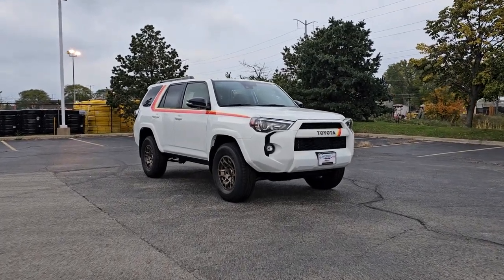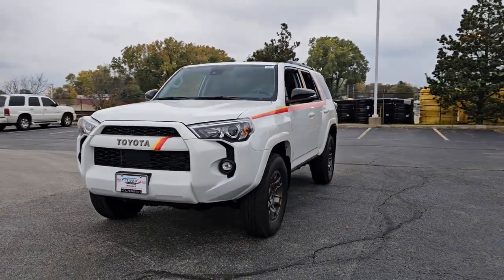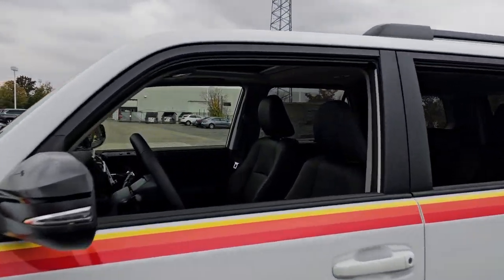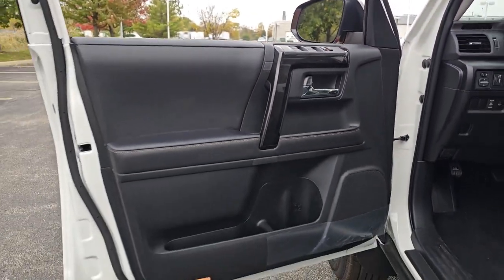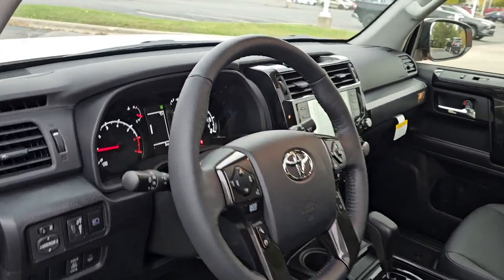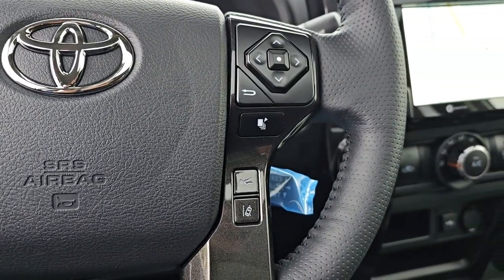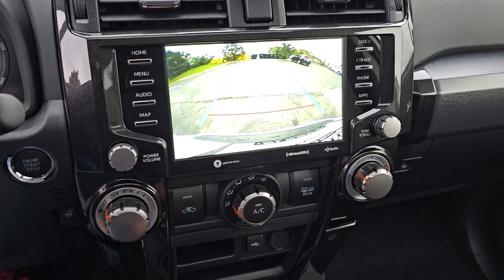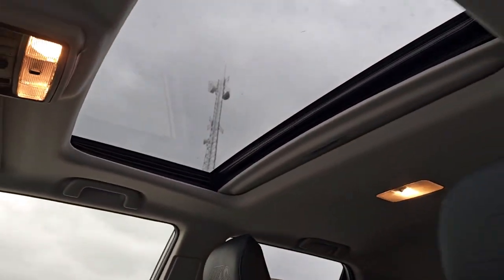2023 Toyota 4Runner near me Waukegan, Gurnee, Kenosha, WI, Fox Lake, Libertyville, IL T26598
Ice Cap New 2023 Toyota 4Runner 40th Anniversary Special Edition available near me in Waukegan, Wisconsin at Classic Toyota. Servicing the Gurnee, Kenosha, WI,  Fox Lake, Libertyville, IL area.
2023 Toyota 4Runner 40th Anniversary Special Edition - Stock#: T26598

Classic Toyota
515 N Green Bay Rd